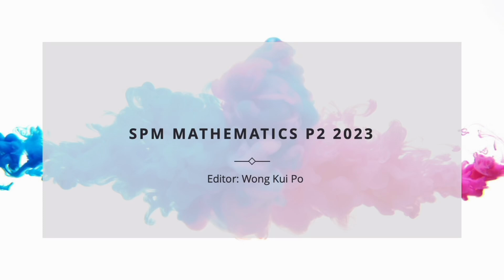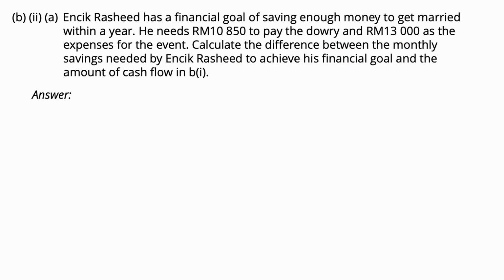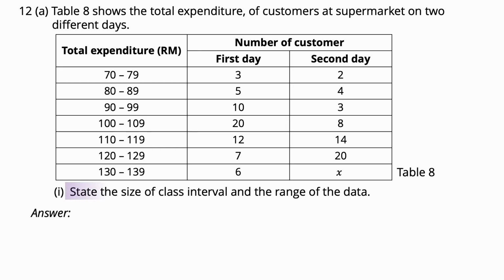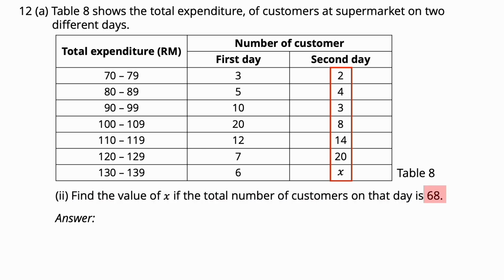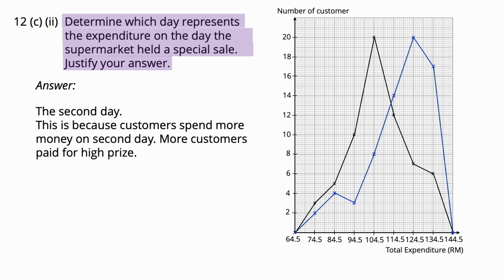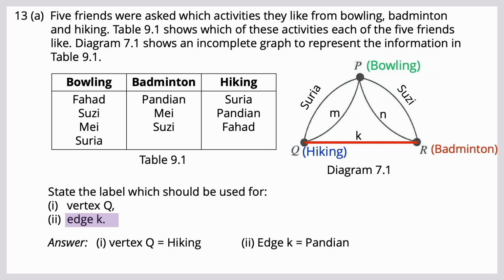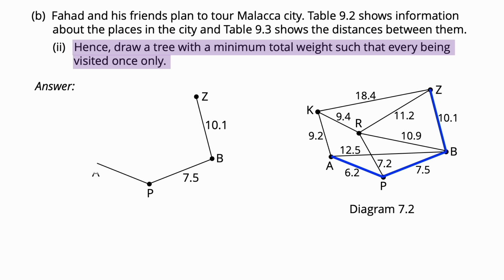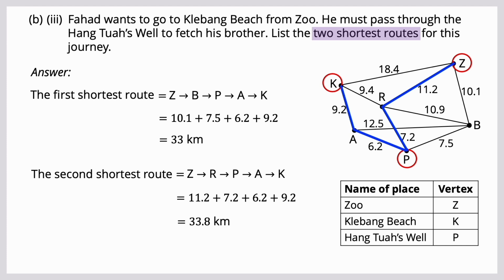SPM MATHEMATICS P2 2023 (Q11, Q12, Q13)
SPM Mathematics Paper 2 2023
Q11  Chapter 10 (F4) Consumer Mathematics: Financial Management
Q12  Chapter 7 (F5) Measures of Dispersion for Grouped Data
Q13  Chapter 5 (F4) Network in Graph Theory